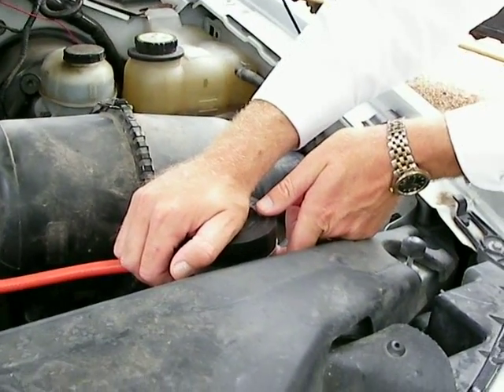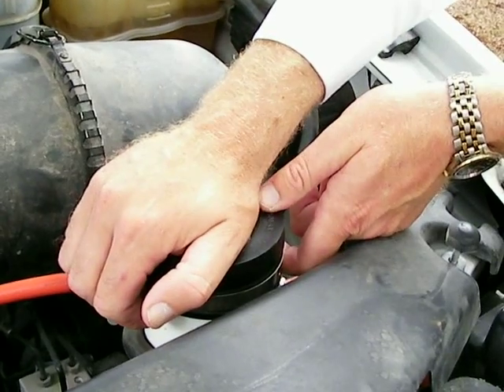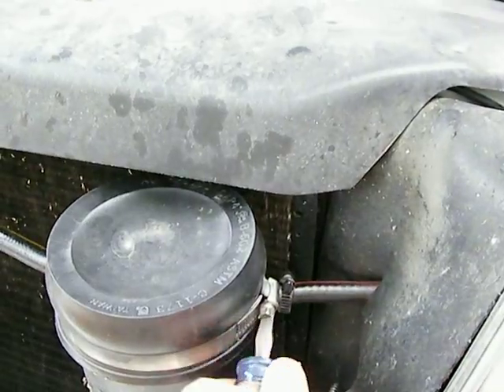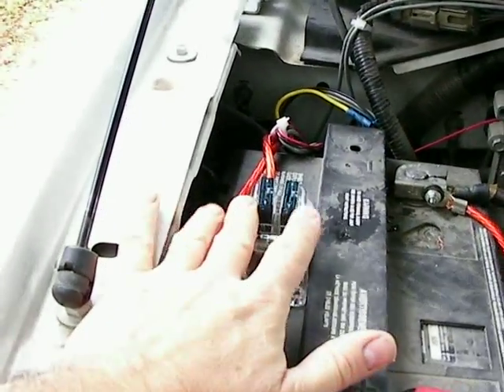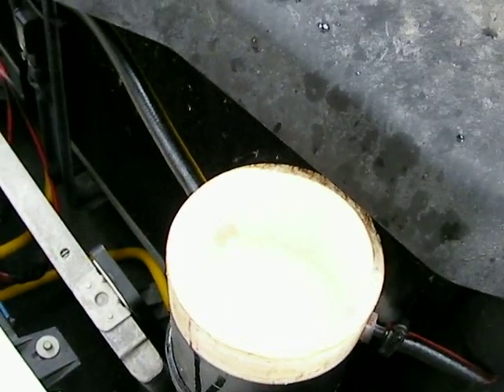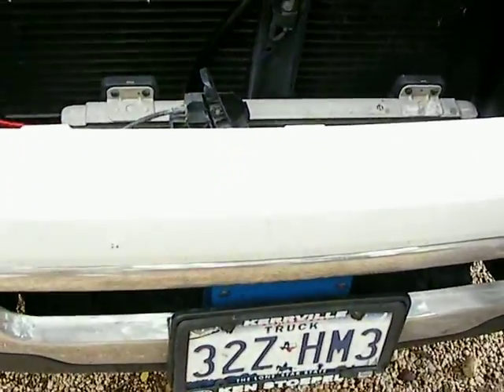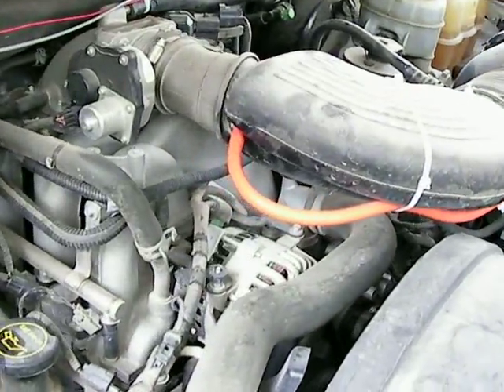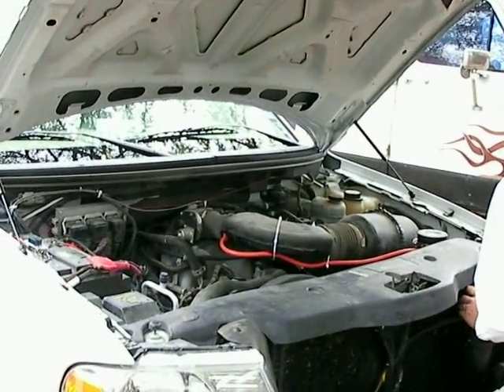f-150 on hydrogen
part 3 amped up the cell to 50A adressing wiring issue still getting 23mpg. watch the huge smokey gas output!!!